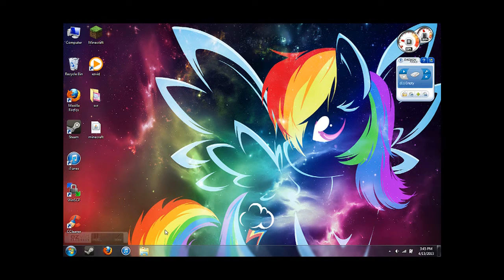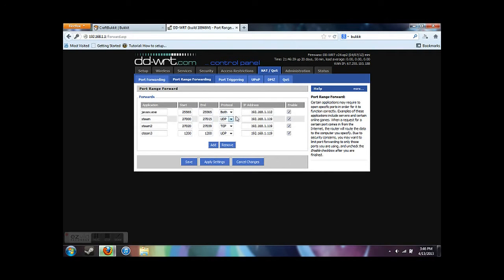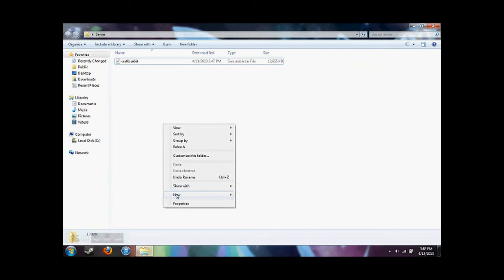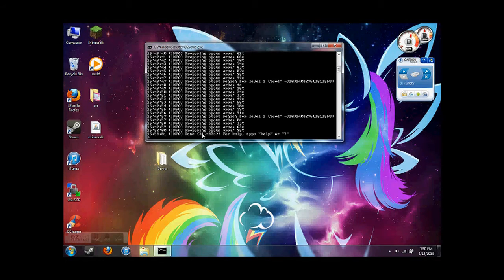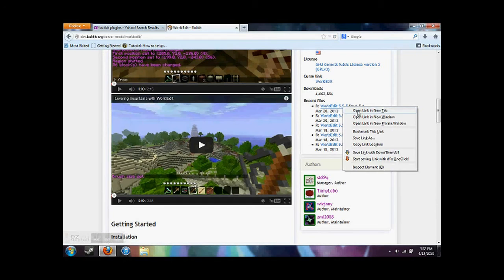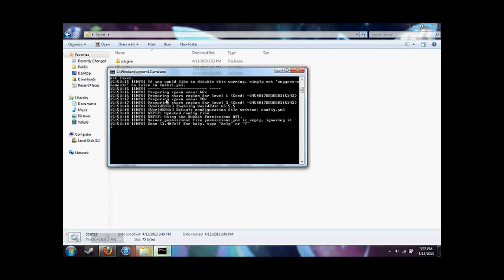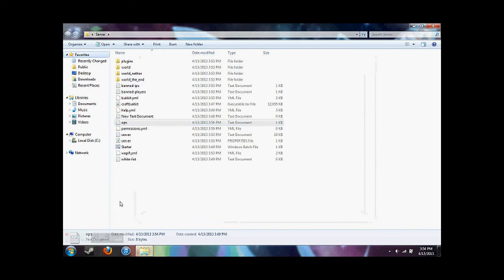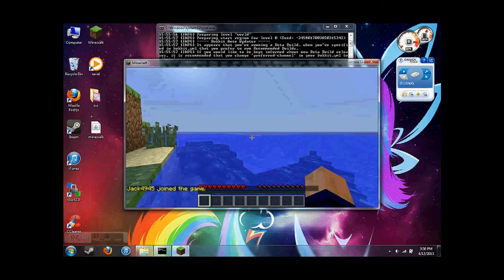How to make a Bukkit Server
Just a tutorial on how to create your own MC Bukkit server.
The stuff I'd say I'd put in the description is down below.

BATCH CODE:

@echo off
java -Xms1024M -Xmx1024M -jar craftbukkit.jar -o true
PAUSE

Song Name : Kentish Town